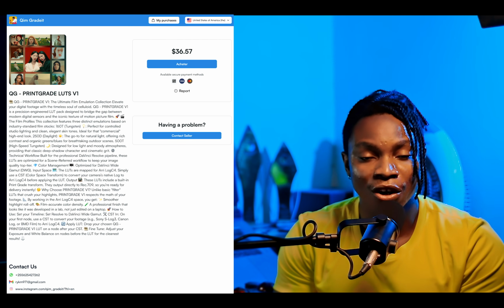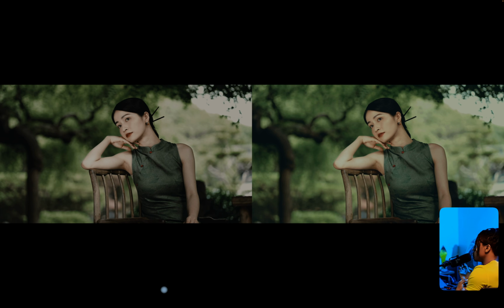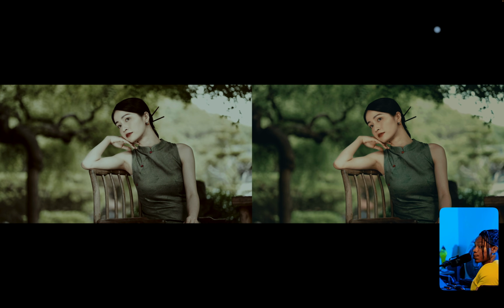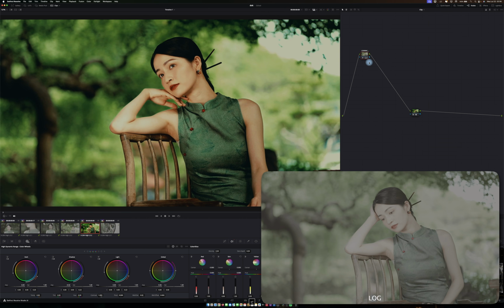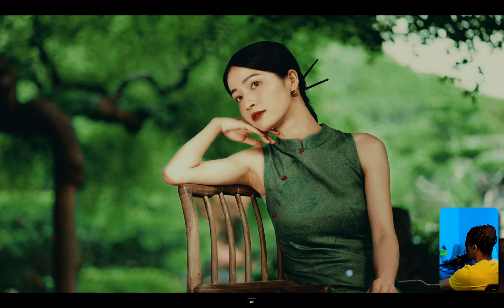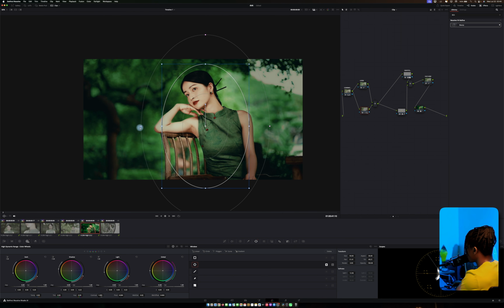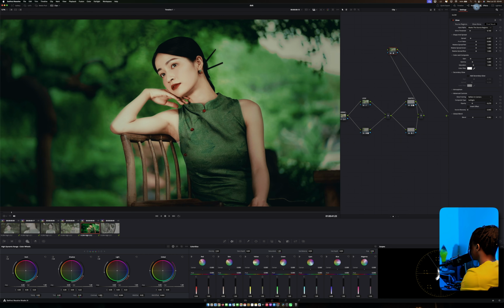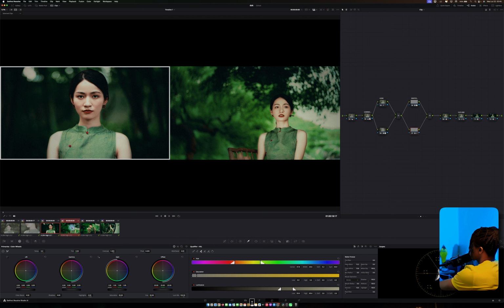How This Cheap Color Grading Tool Beats Expensive Plugins in DaVinci Resolve 21.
DQ Film LUT - Kodak 250D

DQ LUT Package (Look DNA & Skintone)
MASTERCLASS OFFLINE COURSES
DQ TEXTURE LAB (Film Emulation)

HOLIDAY OFFER:
Skintone LUT  2$
Powergrade 5$ (Available 30 Days)